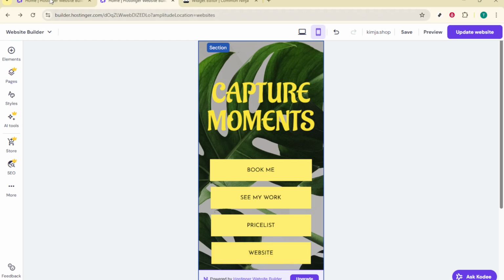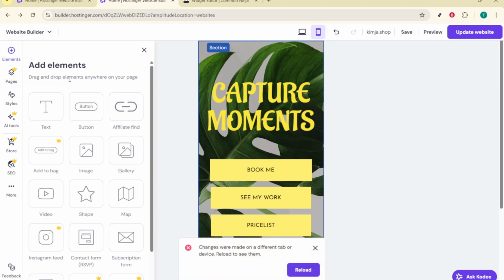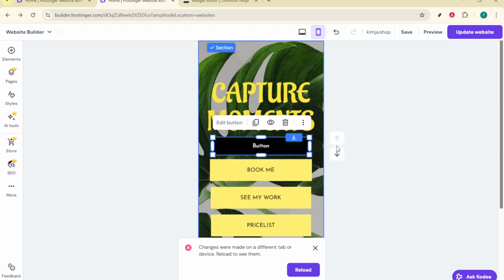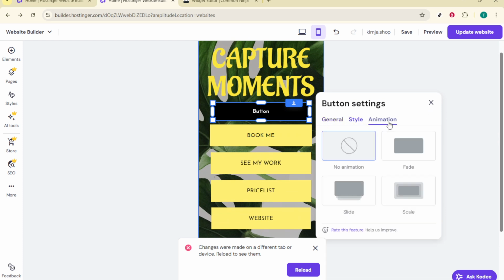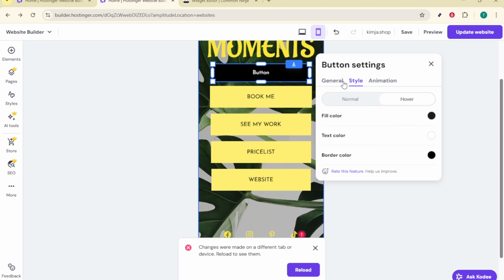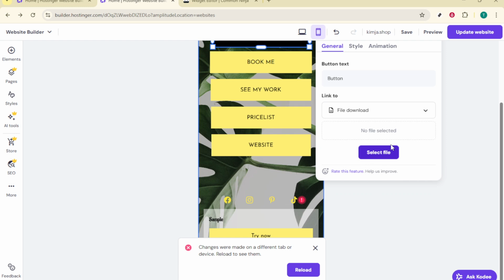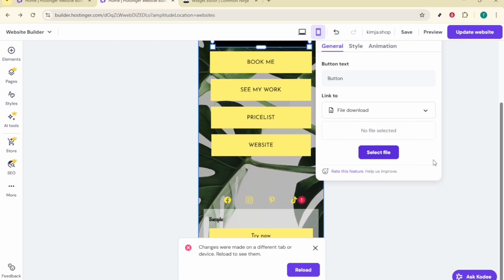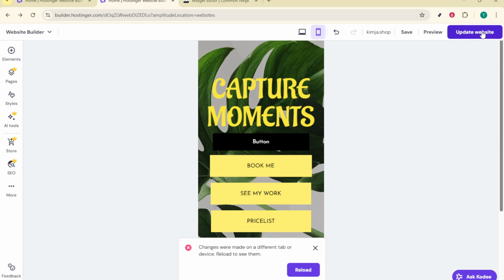How to Add Downloads in Hostinger Builder [2025 Guide]